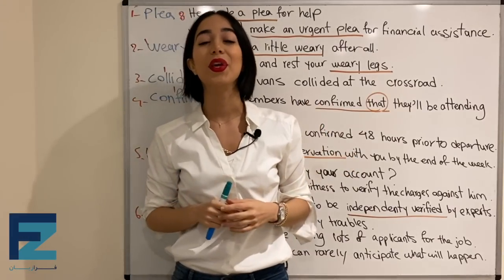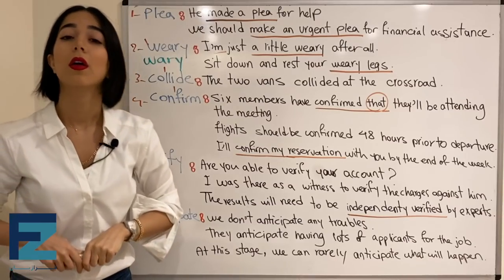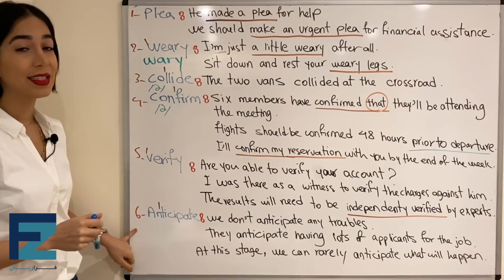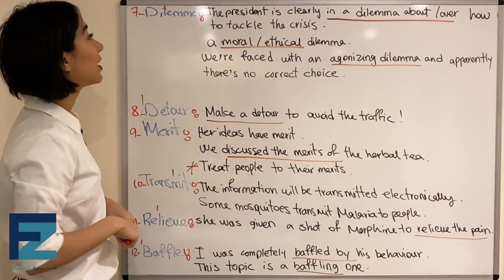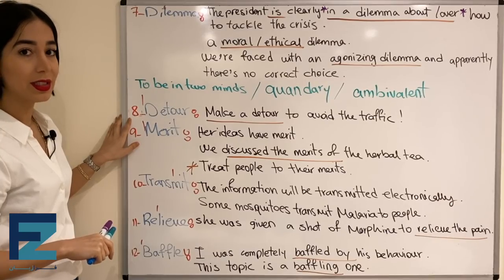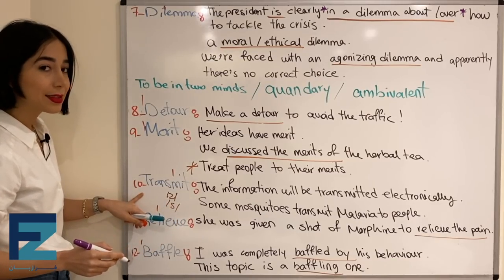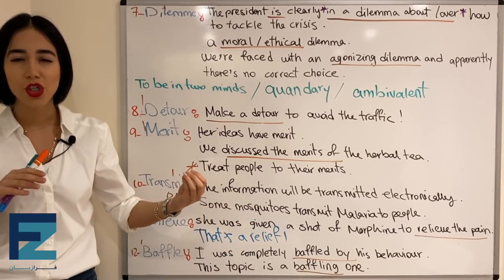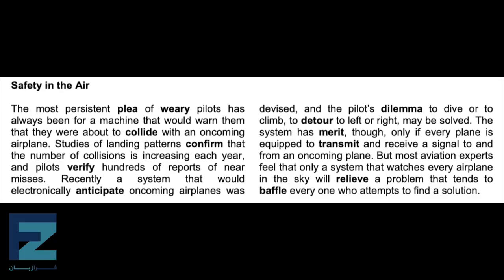۵۰۴ واژه ضروری انگلیسی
۵۰۴ واژه ضروری انگلیسی - آموزش پانصدوچهار واژه - 504 کلمه ضروری انگلیسی
کتاب ۵۰۴ لغت ضروری انگلیسی یکی از کتاب های پر طرفدار در زمینه یادگیری لغات انگلیسی است.
 504 کلمه ضروری در این کتاب به همراه تعدادی لغت سطح بالاتر  در انتها جمع آوری شده اند که در آزمون آیلتس و آزمون تافل معمولا ظاهر می شوند.
504 Absolutely Essential Words یا به فارسی   504 واژه ضروری انگلیسی یک کتاب محبوب برای یادگیری لغت های انگلیسی در بین داوطلبان آزمون های جی آر ای (GRE) و آیلتس و تافل می باشد.
با تسلط بر این مجوعه شما با پرکاربرد ترین کلمات انگلیسی آشنا خواهید شد.
لیست لغات 504 با معنی pdf هم در کانال تلگرام فرازبان قرار داده می شود و شما می توانید به راحتی آنها را برای هر درس از روی فایل تخته آموزشی دریافت کنید.
این کتاب 504 words را به خوبی و عمیق فرا بگیرید  و به جای مطالعه و گوش دادن به فایل صوتی لغات 504 با ترجمه فارسی سعی کنید اموزش های تصویری آن را مشاهده کنید تا به خوبی این واژگان انگلیسی در ذهن شما نقش ببندند
سایر دروس گروه فرازبان

موضوع این درس: ۵۰۴ واژه ضروری انگلیسی  ، مکالمات روزمره زبان انگلیسی
دسته بندی آموزش: آموزش زبان انگلیسی
تیم: گروه آموزشی فرازبان
مدرس: میسا
فرازبان میسا -  فرازبان 504 -  میسا زبان انگلیسی - میسا فرازبان - میسا آموزش زبان